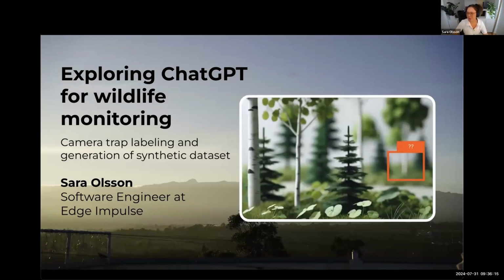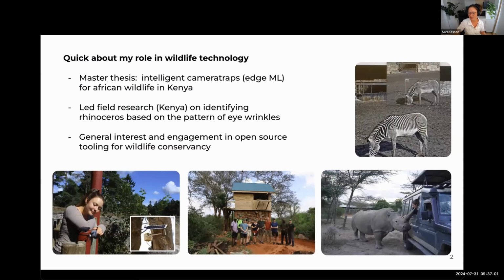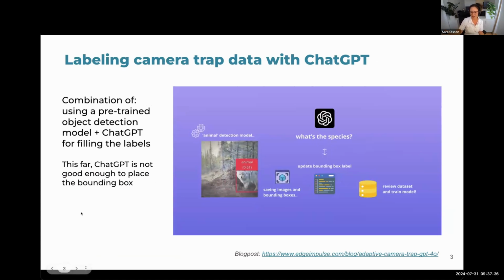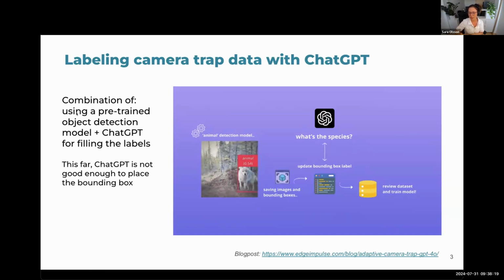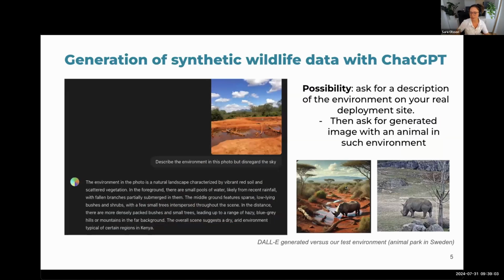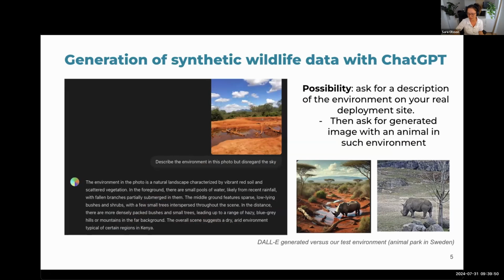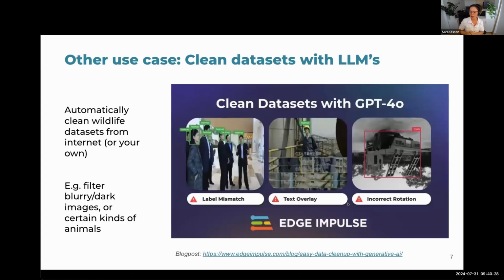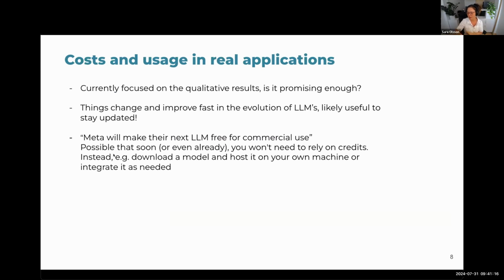Sara Olsson: Exploring ChatGPT for wildlife monitoring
This month, we hear about an upcoming initiative to enhance wildlife tracking through the deployment of new satellites, how radar can address snare detection hurdles, using ChatGPT for wildlife monitoring, miniaturised proximity loggers in a tiny, less than 1g package, and an interactive data browser to view and share high-dimensional biologging data in 3D.